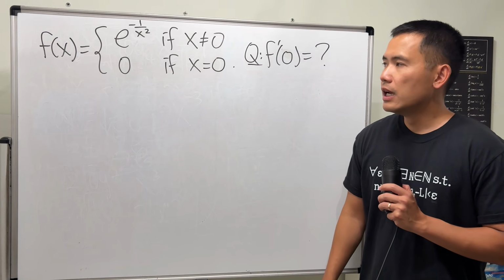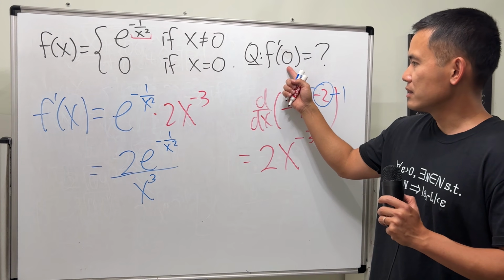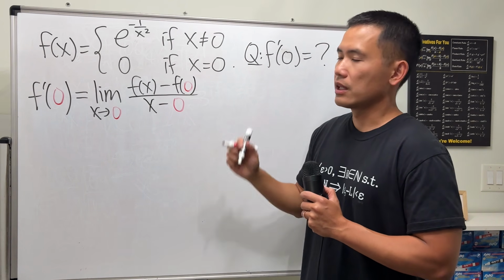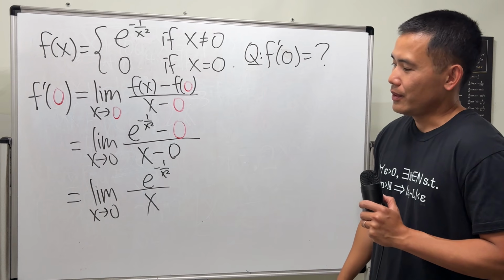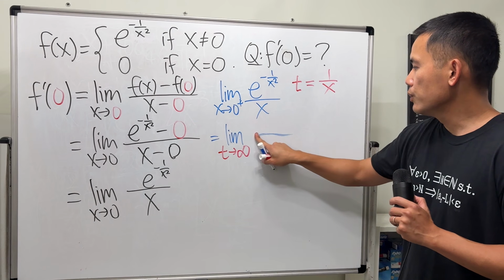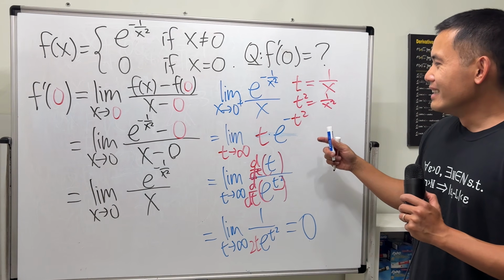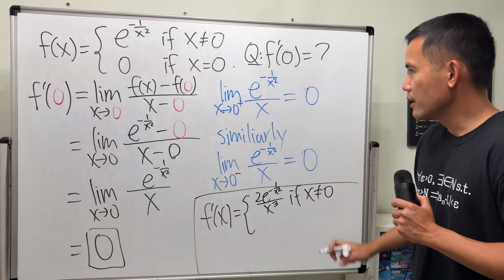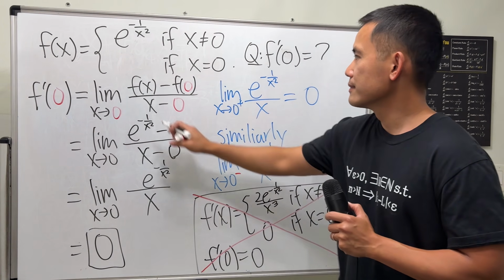You can't do the derivative of this function "nomrally"